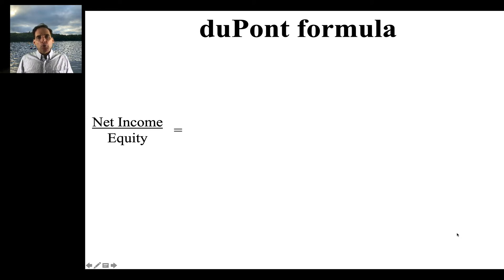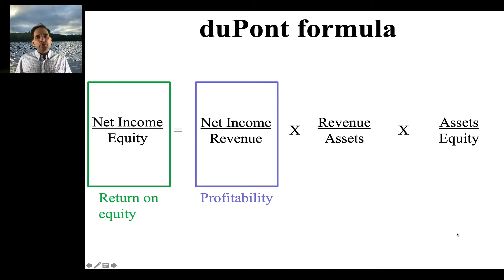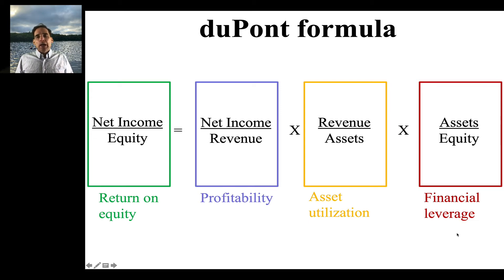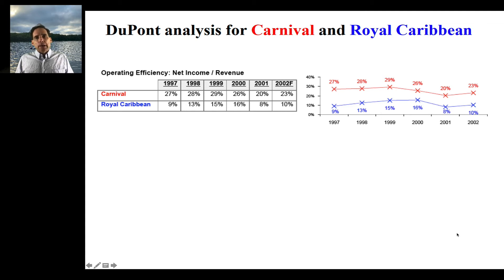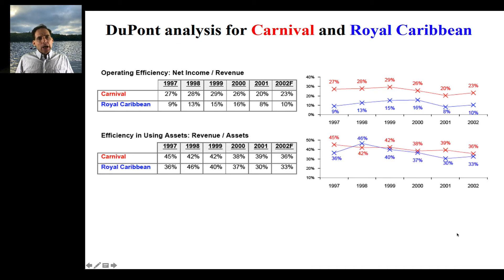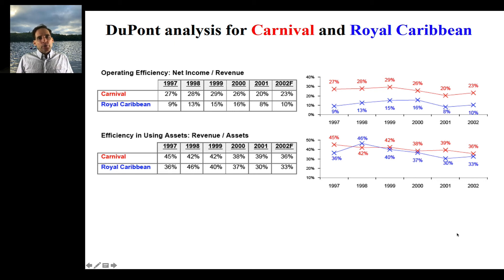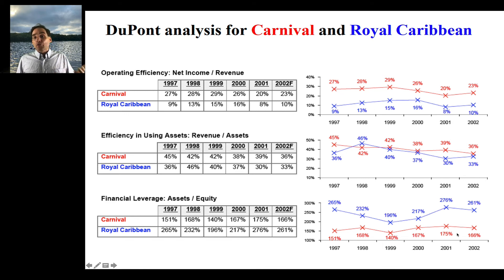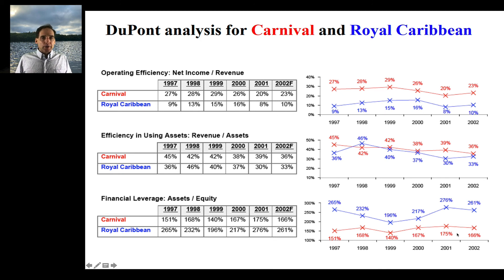Strategy Toolbox: duPont Formula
By breaking return on equity into three components, we can illuminate the drivers of performance